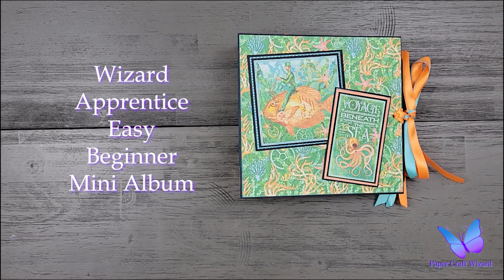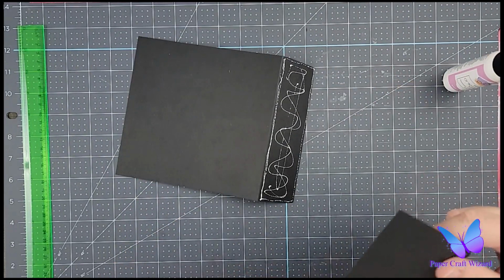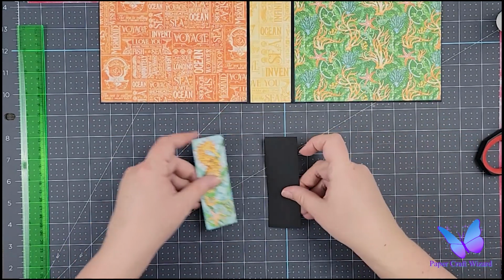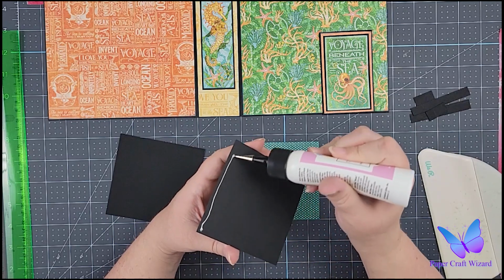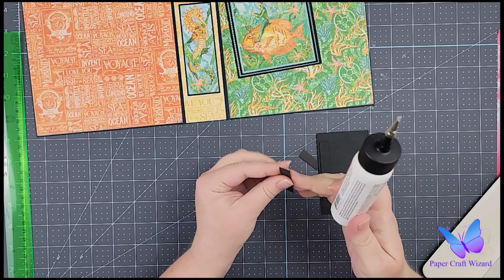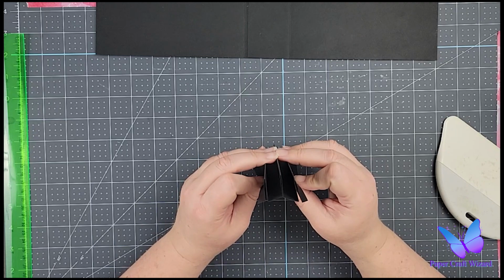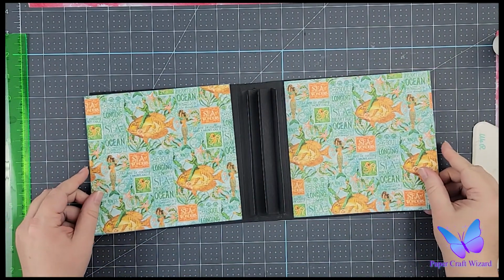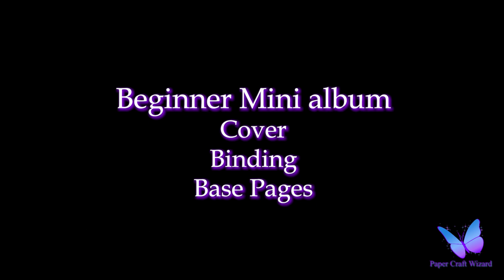Easy Beginner Mini Album Part 1 - Cover, Binding, and Base Pages - Tutorial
Easy Beginner Mini Album Tutorial. Join us on a mini album adventure! This tutorial was designed with the beginner in mind. We use minimal supplies & equipment (equipment & supplies list in this description below) and we take it step-by-step with easy to follow instructions. Part 1 of the series addresses building the cover, binding, and base pages.

If you want to be  Paper Craft Wizard, but feel like you are maybe still an apprentice, this video is for you!

If you are a Paper Craft Wizard looking for an easy, quick to make mini album for a friend or co-worker, this is the video for you!

Album size: 6 ½” x 6 ¾” x 2”
Page size: 6” x 6”
Page count: 6 pages (3 signatures)

Equipment:
Scissors (non-stick)
Paper trimmer
Ruler
Scoring Stylus
Bone folder
A surface to work on, such as a craft cutting mat
Hole Punch
Scoreboard if you have it, otherwise we can use the scoring stylus and a craft mat

Supplies:
110 lb / 300 gsm base cardstock (black) (purchased at Michaels)
65 lb / 176 gsm cardstock
Decorative cardstock (the cardstock used in this project is Graphic 45’s Voyage Beneath the Sea collection, but any paper will do)
Liquid adhesive (I used Art Glitter Glue with the fine point tip)
Ribbon (⅜” - 1” width)(2 colors) Can substitute with string or twine
Double sided tape (purchased from Amazon)

Cover:
Base Cardstock:
1 - 6 ½” x 8 ¾” - front cover (Score at 2” on the 8 ¾” side)
1 - 6 ½” x 8 ⅝” - back cover (Score at 1 ⅞” on the 8 ⅝” side)

Decorative Cardstock:
2 - 6 ⅜” x 6 ⅝” - inside covers (& 4 - 5 ¾” x ⅜” strips to cover
the binding)
2 - 6 ⅜” x 6 ⅝” - outside covers
1 - 6 ⅜” x 1 ⅞” - spine cover

Other:
4 - 24” Ribbon for closure (⅜” - ½” wide) (2 colors)

Base Pages:
Base Cardstock:
6 - 6 ½” x 6” (Score at ½” on the 6 ½” side)

Binding:
 Base Cardstock:
1 - 5 ⅞” x 6” (Score at ¼”, 1”, 1 ¾”, 2 ¼”, 3”, 3 ¾”, 4 ¼”, 5” & 5 ¾” on
the 6” side)

Pull Outs:
Base Cardstock:
3 - 5 ½” x 6”

Decorative Cardstock:
3 - 5 ⅜” x 5 ⅞”

Page 1 - Accordion Folio
Base Cardstock:
1 - 5” x 8” Accordion piece
1 - 5” x 8 ½” Accordion piece #2

Decorative Cardstock:
1 - 5 ⅞” x 5 ⅞” Background
1 - 4 ⅞” x 3 ⅞” Accordion Folio cover

Other:
2 - 12” Ribbon ⅜” to ½” width

Page 2 - Vertical Pocket with Vertical Belly Band
Base Cardstock:
1 - 6” x 6 ⅝” Top flap (score at ½” & ⅝” on the 6 ⅝” side)
1 - 7” x 3 ½” Vertical Pocket (Score on the 7” side at ½” &
6 ½” and at 3” on the 3 ½” side)
1 - 7” x 1 ½” Vertical Belly (Score at ½” & 6 ½” on the 7” side)

Decorative Cardstock:
3 - 5 ⅞” x 5 ⅞” Backgrounds
1 - 5 ⅞” x 2 ⅞” Vertical Pocket cover
1 - 5 ⅞” x 1 ⅜” Vertical Belly cover

Other:
1 - 1 ½” ribbon for page cover flap pull

Page 3 - Left Center Layout
Base Cardstock:
1 - 6” x 6 ⅝” Top flap (Score at ½” & ⅝” on 6 ⅝” side)
1 - 4 ⅛” x 4 ⅛” Photo matt - add tuck spot
1 - 3 ⅛” x 4 ⅛” Photo matt
1 - 4 ½” x 2 ½” Journaling Space

Decorative Cardstock:
3 - 5 ⅞” x 5 ⅞” Backgrounds

Other:
Tuck spots - ephemera or die cut

Page 4 - Right Center Layout
Base Cardstock:
1 - 6” x 6 ⅝” Top flap (Score at ½” & ⅝” on 6 ⅝” side)
1 - 4 ⅛” x 4 ⅛” Photo matt - add tuck spot
1 - 3 ⅛” x 4 ⅛” Photo matt
1 - 4 ½” x 2 ½” Journaling Space

Decorative Cardstock:
3 - 5 ⅞” x 5 ⅞” Backgrounds

Page 5 - Horizontal Pocket with Horizontal Belly Band
Base Cardstock:
1 - 6” x 6 ⅝” Cover flap (Score at ½” & ⅝” on the 6 ⅝” side)
1 - 3 ½” x 7” Horizontal pocket (Score at ½” on the 3 ½” side and at
½” & 6 ½” on the 7” side)
1 - 1 ½” x 7” Horizontal Belly (Score at ½” & 6 ½” on the 7” side)

Decorative Cardstock:
3 - 5 ⅞” x 5 ⅞” Backgrounds
1 - 2 ⅞” x 5 ⅞” Horizontal Pocket cover
1 - 1 ⅜” x 5 ⅞” Horizontal Belly cover

Other:
1 - 1 ½” ribbon for page cover flap pull

Page 6 - Manual Waterfall:
Base Cardstock:
4 - 4 ⅝” x 5 ⅛” (Score at ½” on the 4 ⅝” side)
Decorative Cardstock:
1 - 5 ⅞” x 5 ⅞” Background
1 - 4” x 5” Waterfall cover
3 - ⅜” x 5” Waterfall cover strips

Other:
2 - 12” Ribbon ⅜” - ½” width

@graphic45papers  Voyage Beneath the Sea collection papers used in this tutorial.